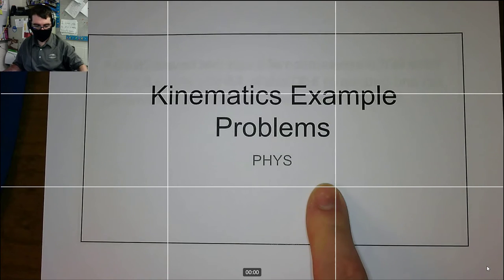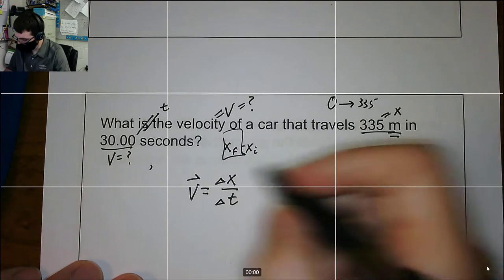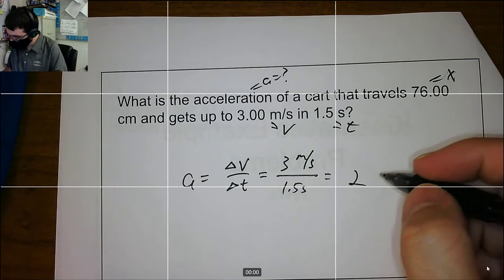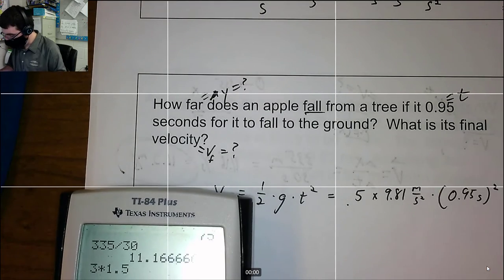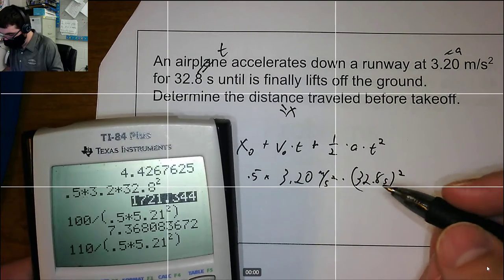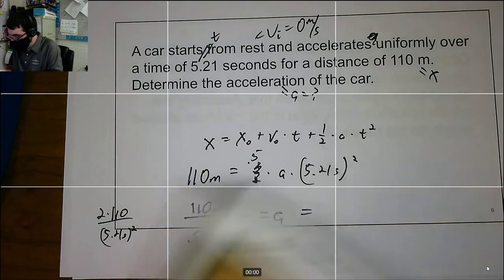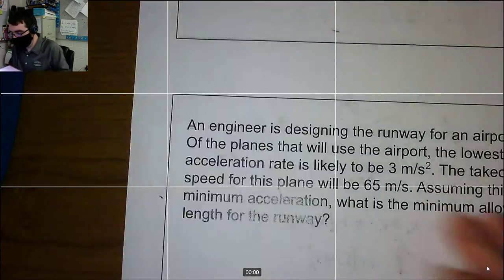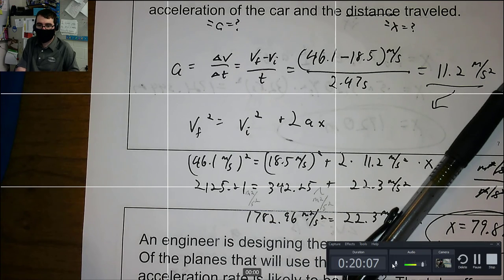PHYS- Kinematic Example Problems